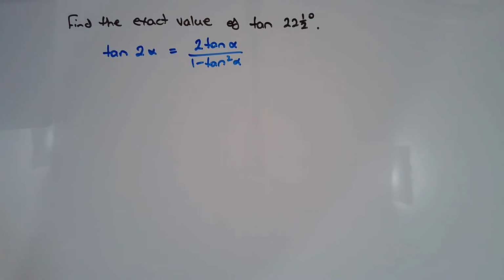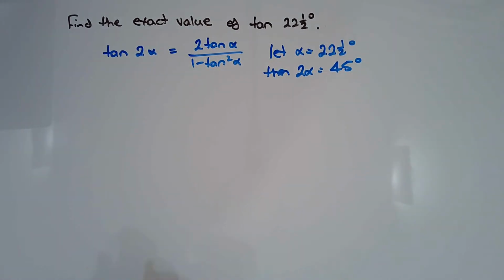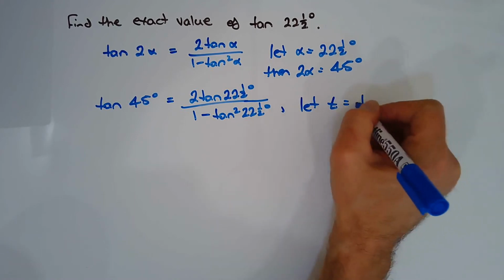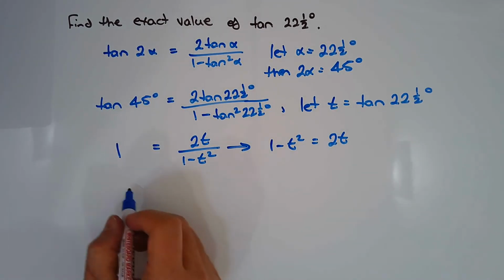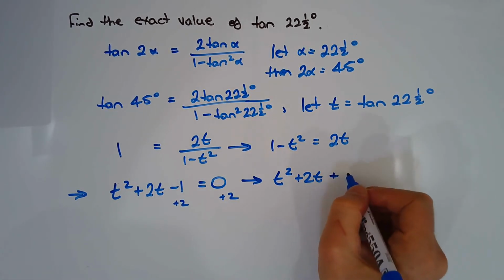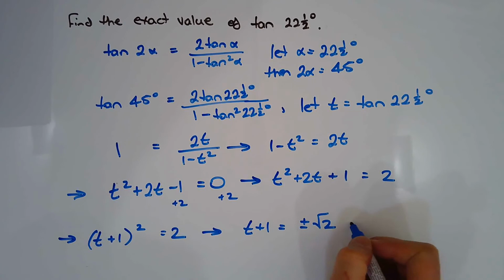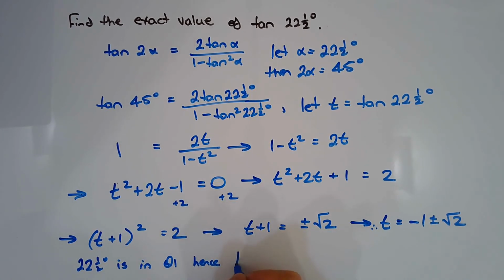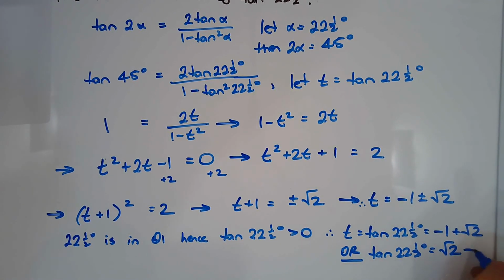How to 𝙁𝙄𝙉𝘿 exact value of tan(22.5°) from tan double angle identity & exact trig ratios